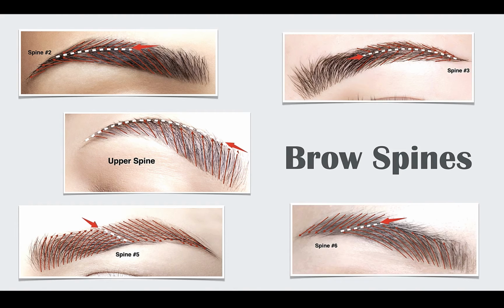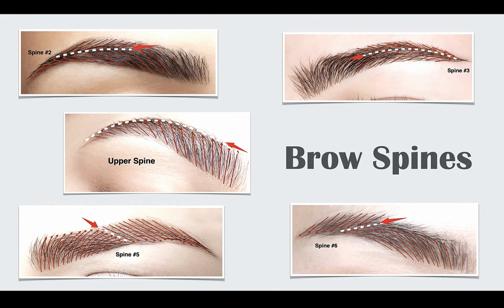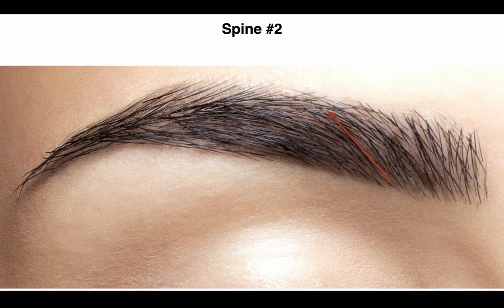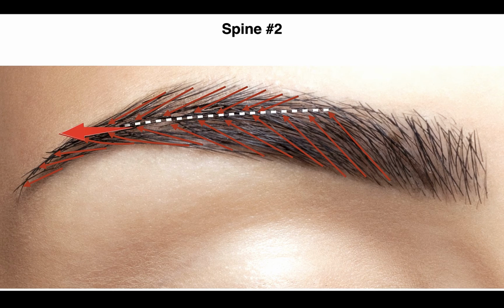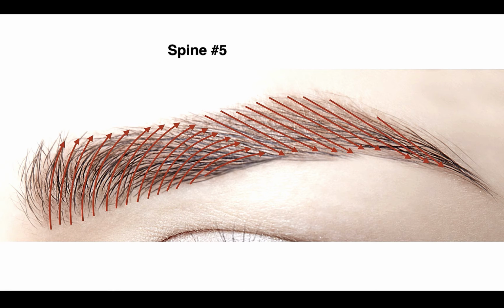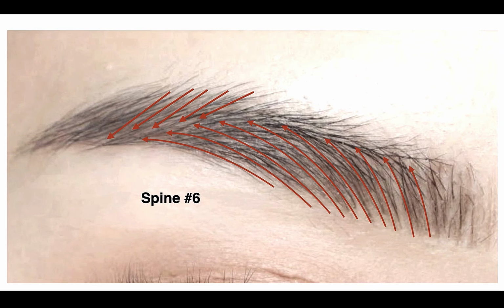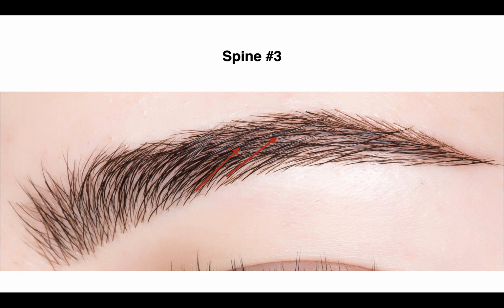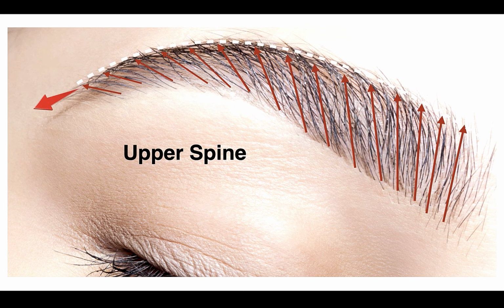Identifying Brow Spines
Identifying brow spines is crucial to creating undetectable and natural looking brows. This video is one of the hundreds of lessons in The Microblading Beauty Academy's Complete Training Program.